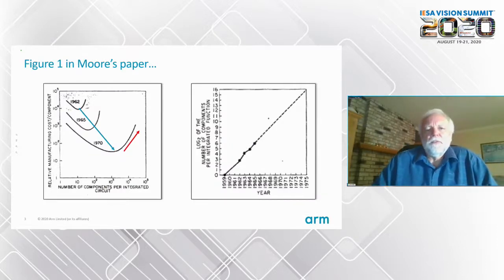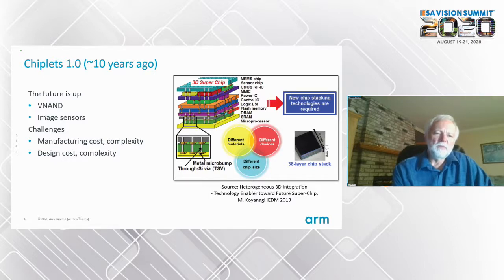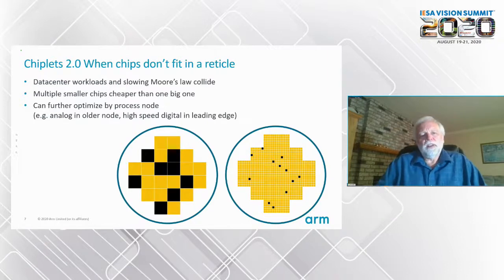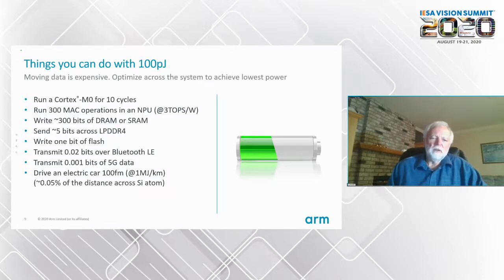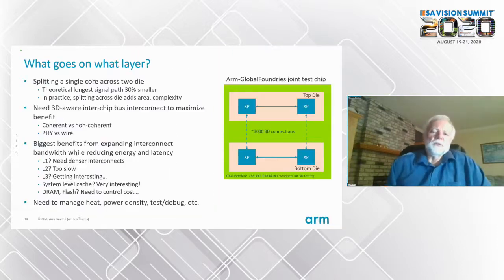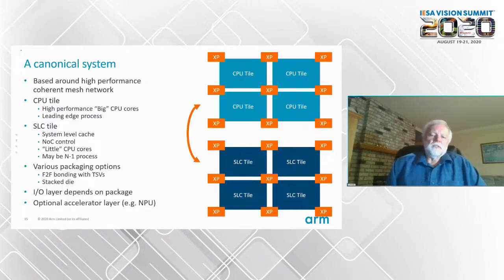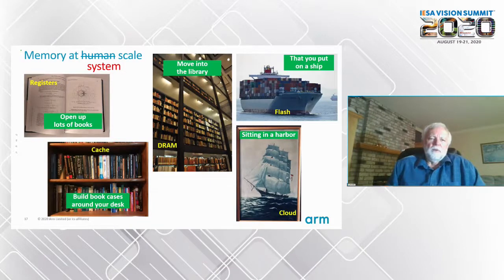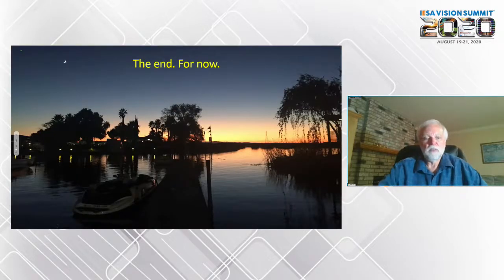VS 2020 - Aug 20 - Dr Rob Atkins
IP Vision Talk: Dr. Rob Atkins, Fellow & Director of Technology, ARM